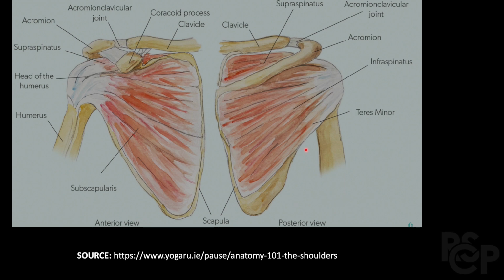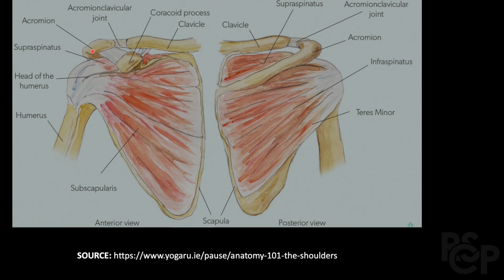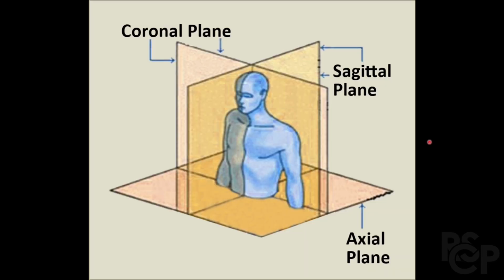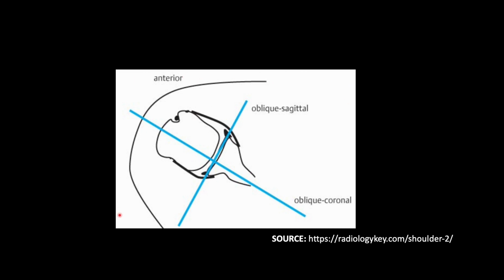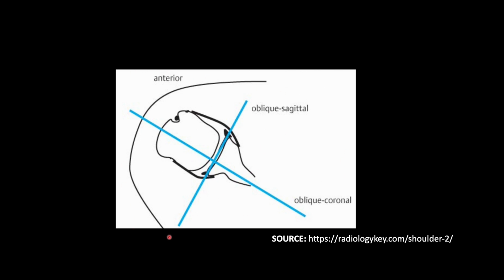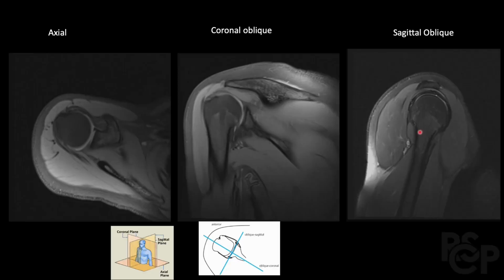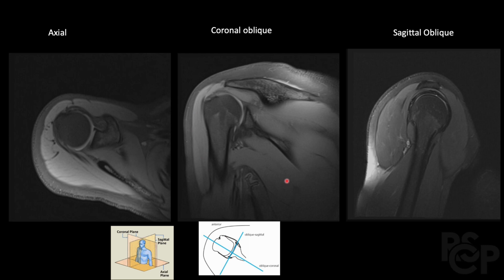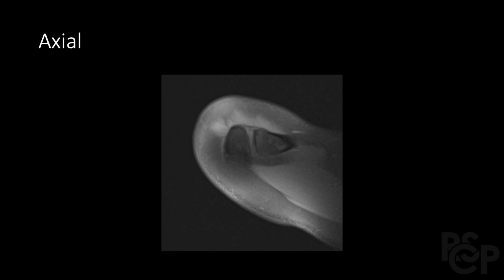MRI Shoulder - Anatomy Review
In this video, we discuss the basics of shoulder MRI - focusing on the anatomy of the shoulder and orienting ourselves to various views. We discuss important shoulder anatomy such as the rotator cuff, shoulder labrum, biceps tendon, and AC joint.